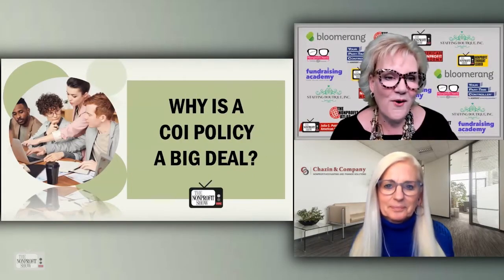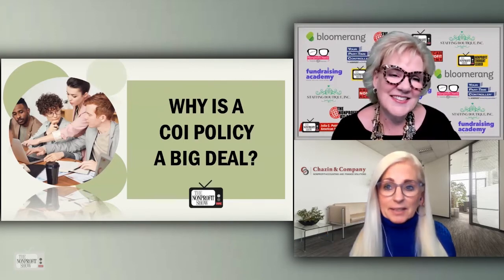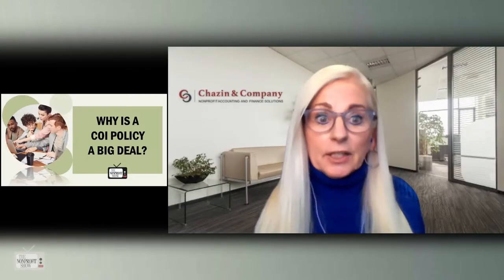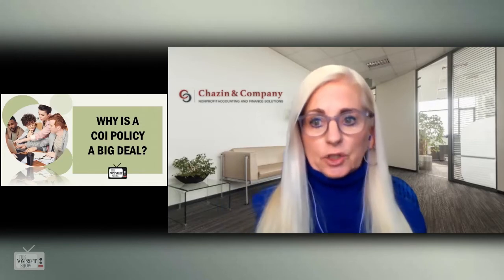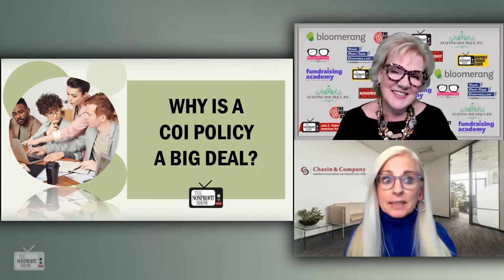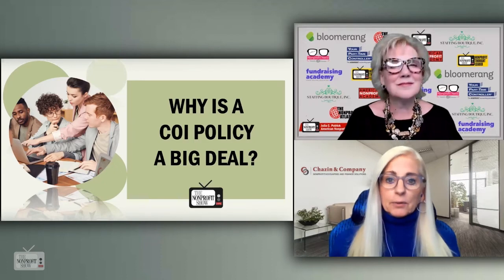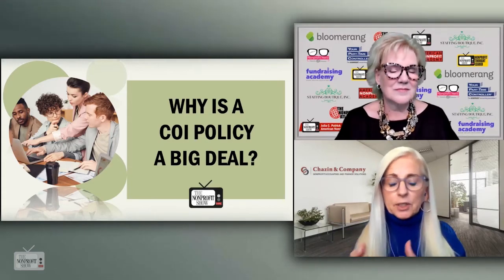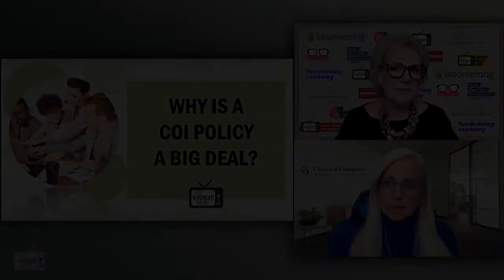Conflict of Interest Policy Best Practice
What a Conflict of Interest, or COI, policy is and what it does.  Important information for nonprofits from Jackie McLaughlin, CPA, at ChazinAndCompany.com.